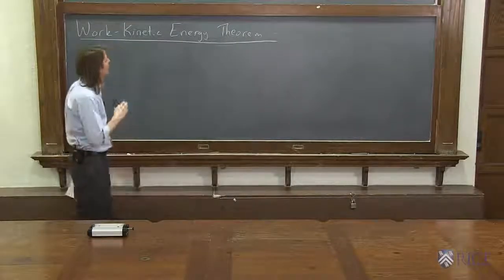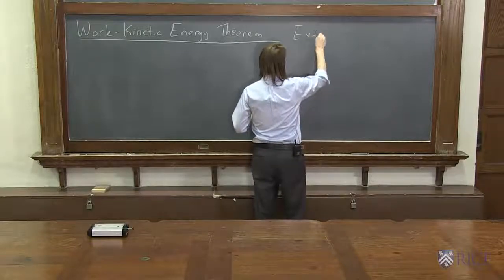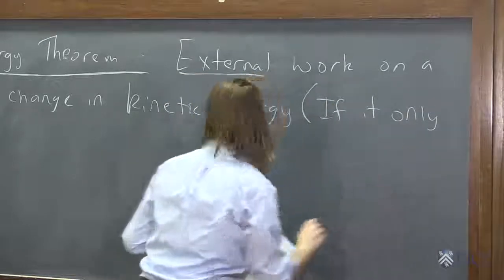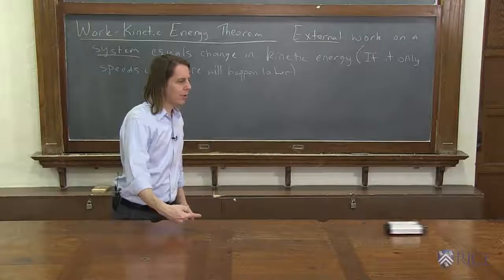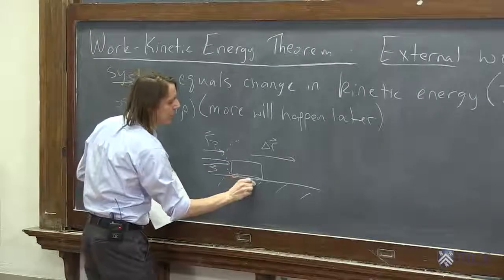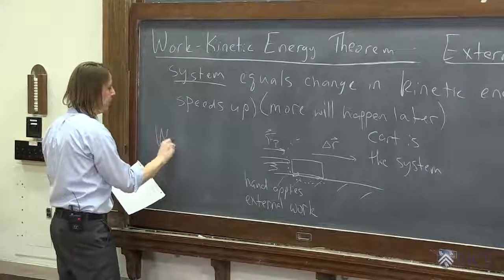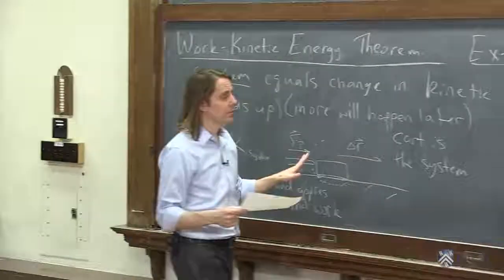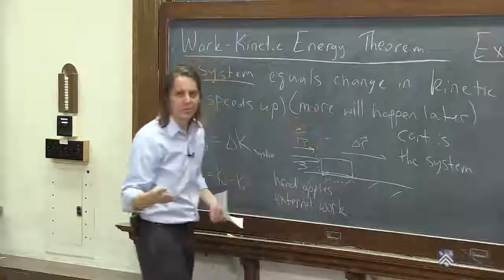Energy 5 - Work Kinetic Energy Theorem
This is a baby step towards the conservation of energy, but will help you think about "systems" and internal -vs- external work.